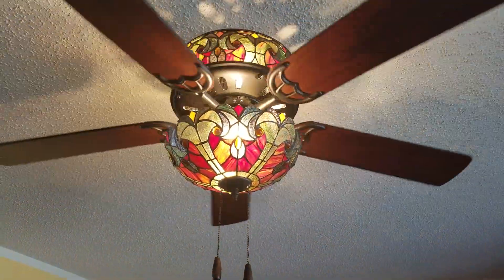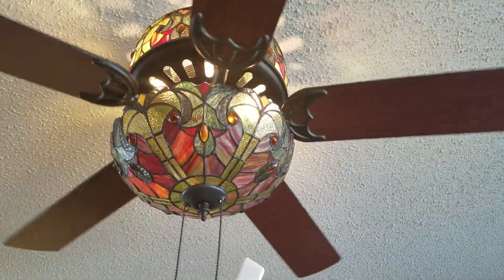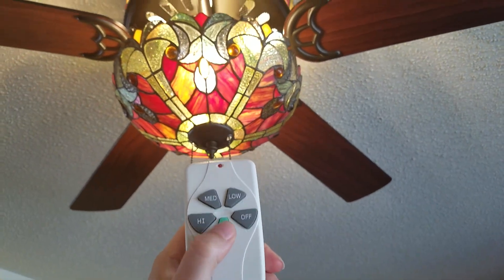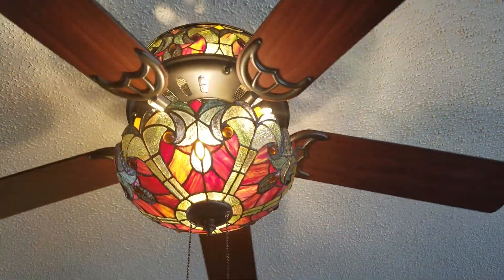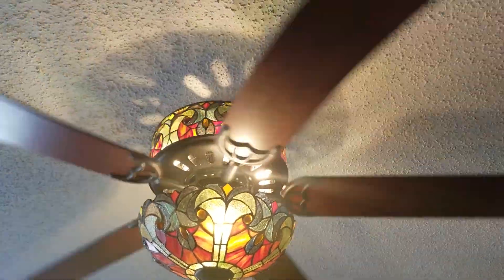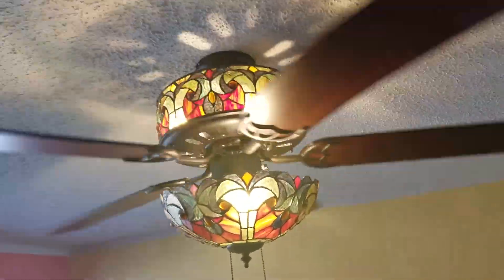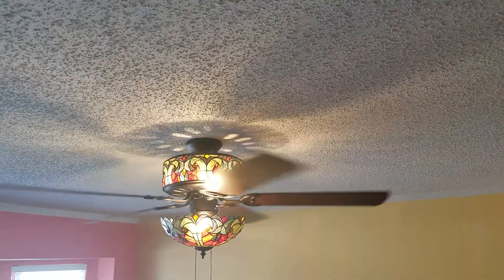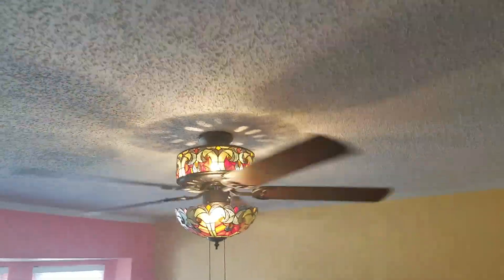River of Goods Fan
model no: QCF-DB52061
airflow: 6,169 cubic feet per minute
electricly use 62 watts (excludes lights)
airflow efficiency 99.5 cubic feet per minute per watt